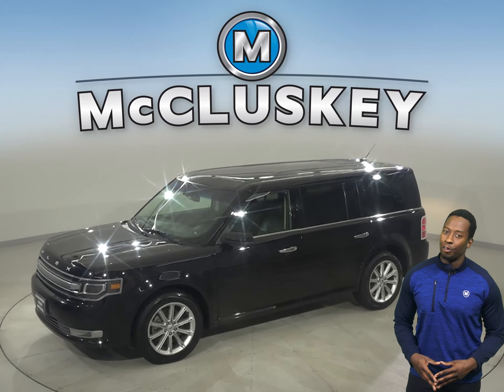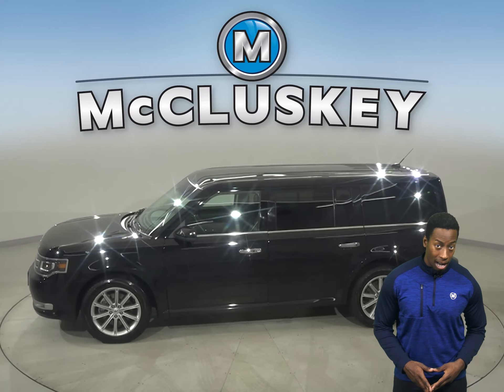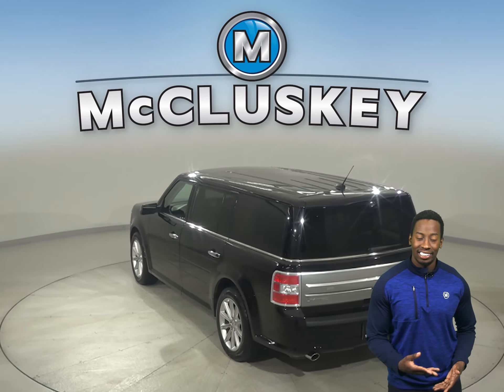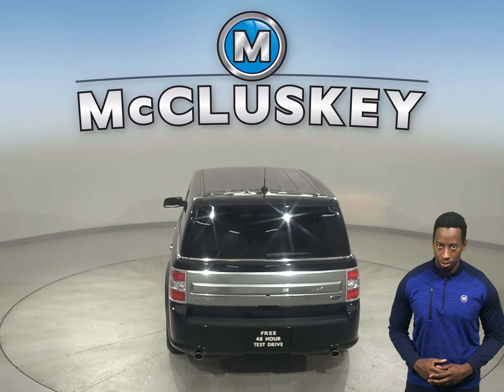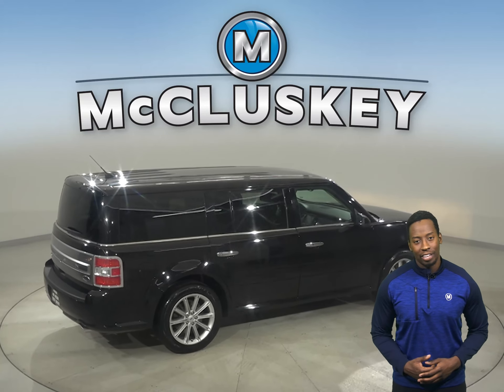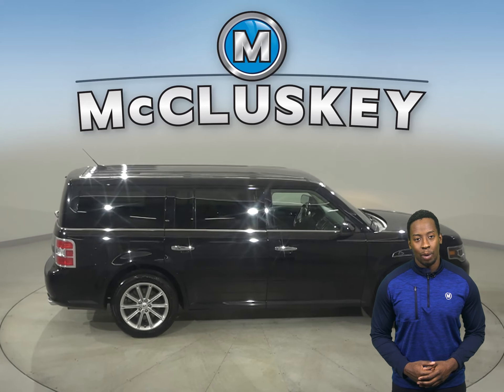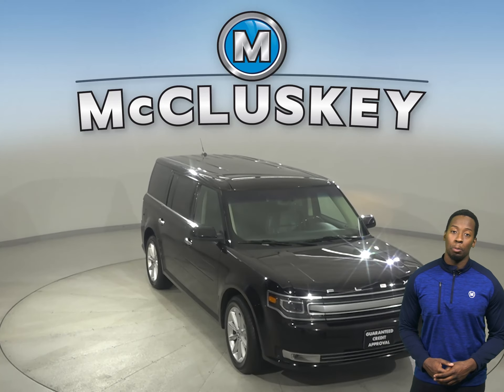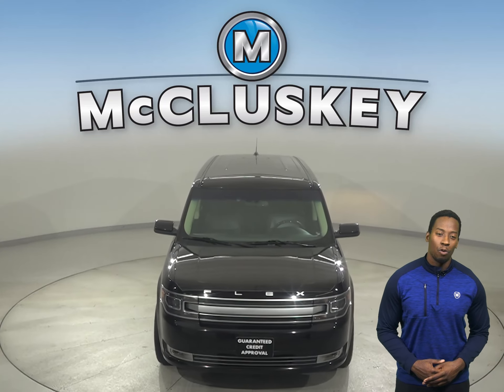A32524HR Pre-Owned 2019 Ford Flex Limited For Sale, Review, Test Drive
Challenged credit?